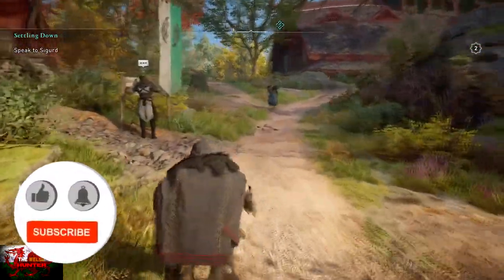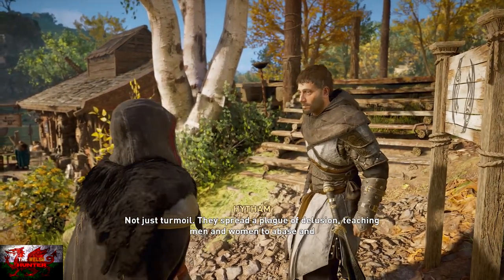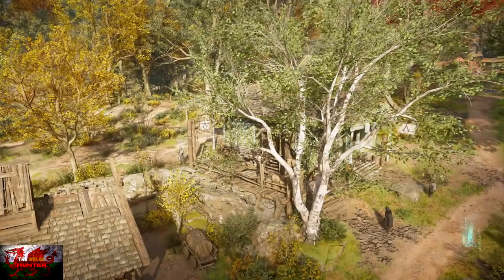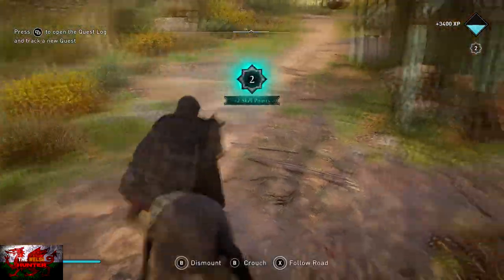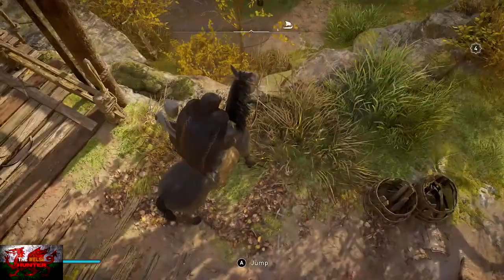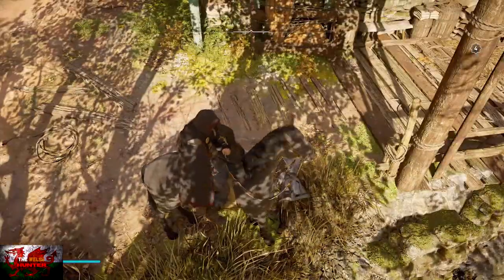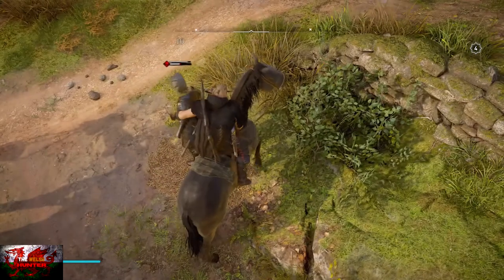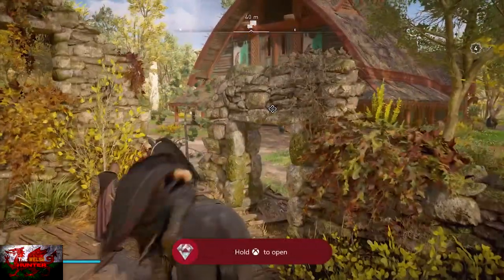AC Valhalla - Equines Attack Achievement/Trophy Guide (Assassinate An Enemy From A Horse)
Welcome to my Assassins Creed Achievement/Trophy Guide for Equines Attack!
This is for Assassinating an Enemy from a horse.

To do on an actual enemy is quite difficult, so what you need to do is either do it on the practise dummies in Fornburg (When Basim shows you the way of the Assassins) OR whe you get to England, build the Hidden Ones building in your settlement, and do it on practise dummies there.

Either way, press Y (Or Triangle on PS) to call your horse.
Press B (Or Circle) to get on.
Press RB While next to said target to get its health down until its almost dead.
Press B Again to jump up on the horse, and as long as you have an "RB" Prompt to Assassinate it, go ahead and do it!

Achievement/Trophy Unlocked!

TimG84

Big Love!